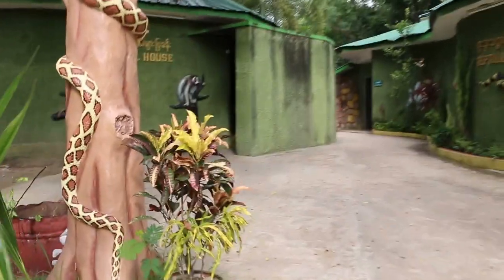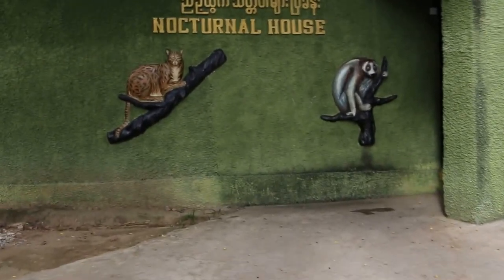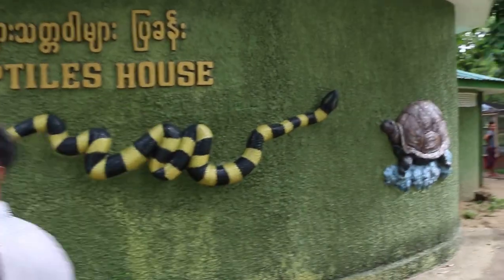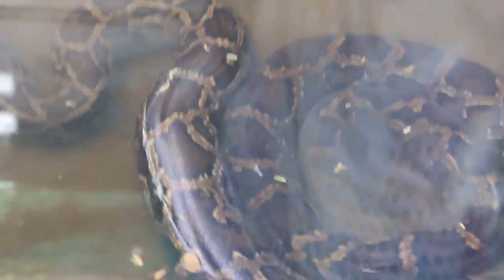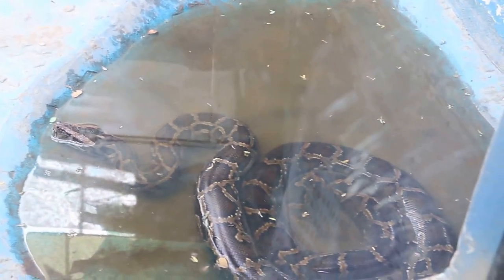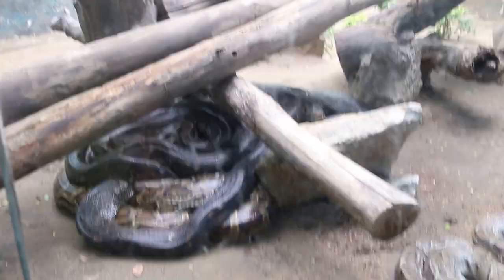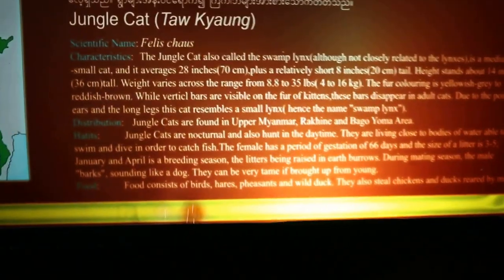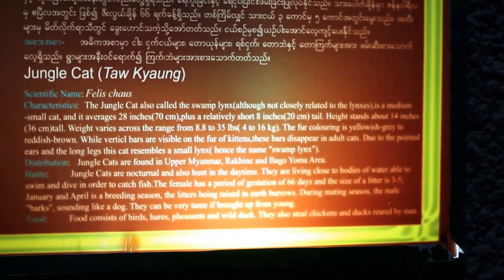Nocturnal & Reptile House, Naypyitaw Zoological Garden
Jun 2014 visit